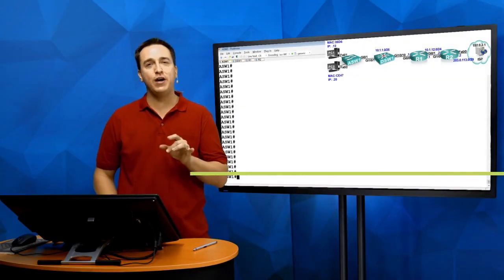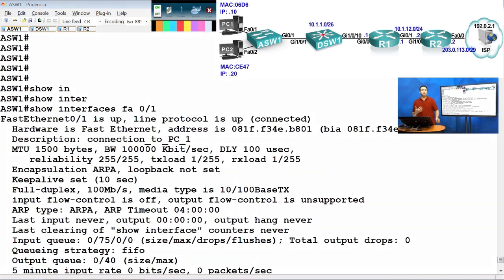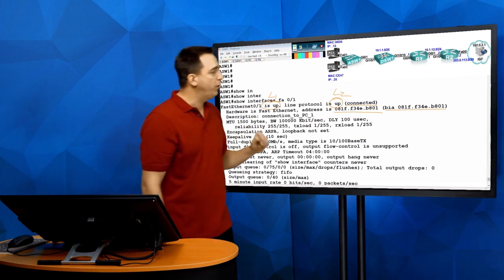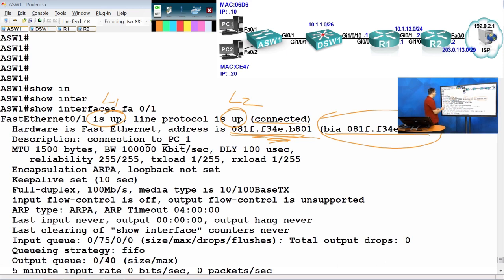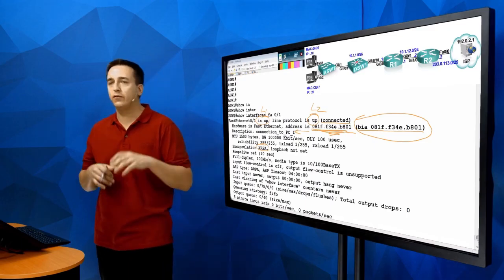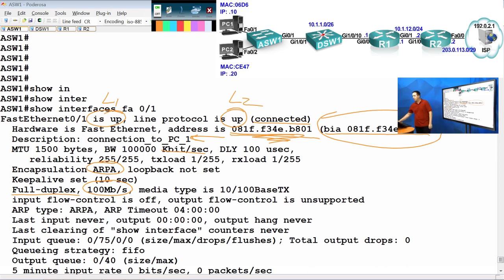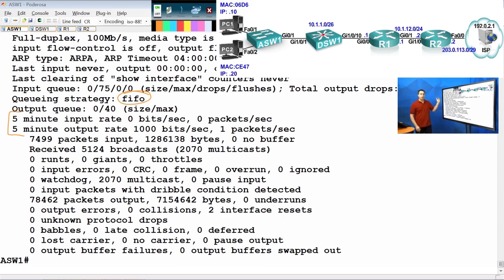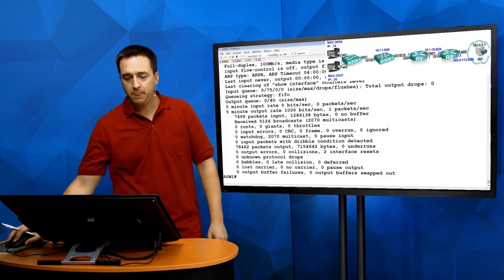30 Show Interface part 2